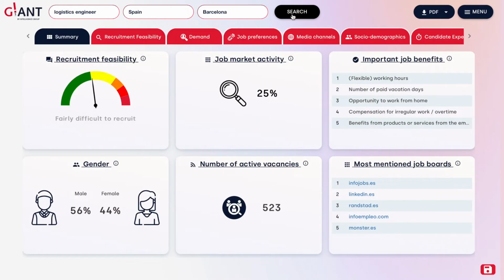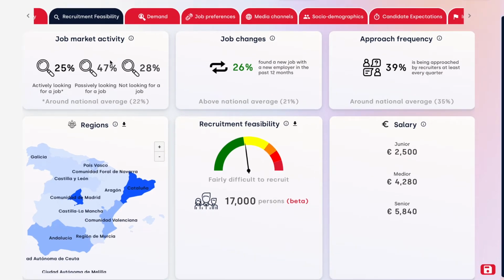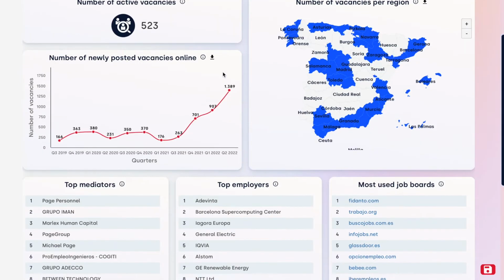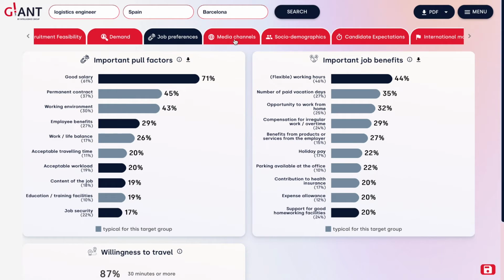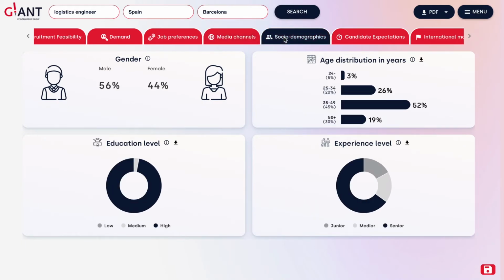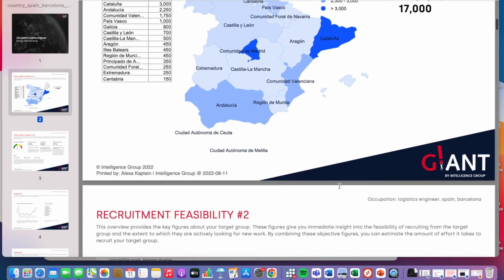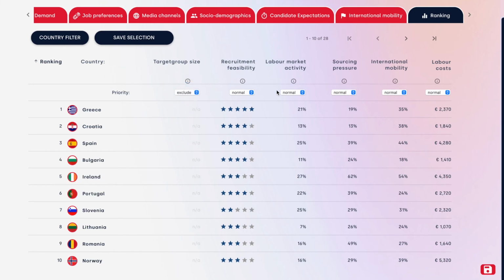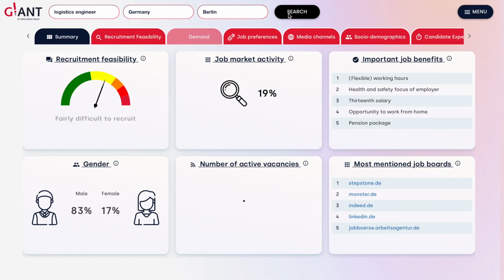Recruitment Dashboard Giant: Find your talent pool in the right European city!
Recruitment dashboard GIANT has target group data of 28 European countries and the United States. Additionally, it is possible to filter on 9 major European cities namely Amsterdam, Rotterdam, Barcelona, Berlijn, Londen, Parijs, Dublin, Kopenhagen, Stockholm. Find out what talent intelligence, recruitment marketing data and labour market information can do for your company.